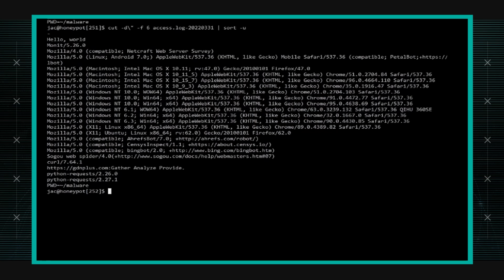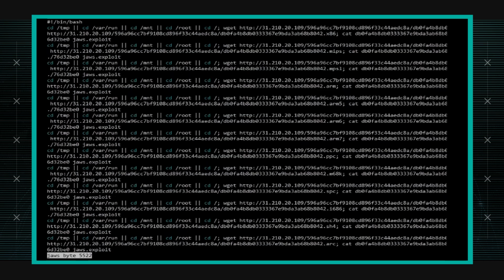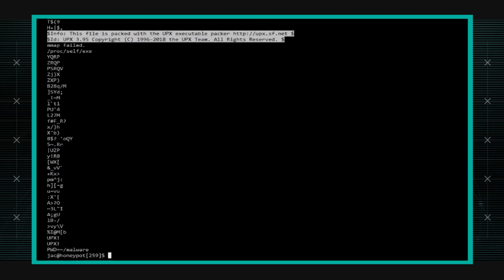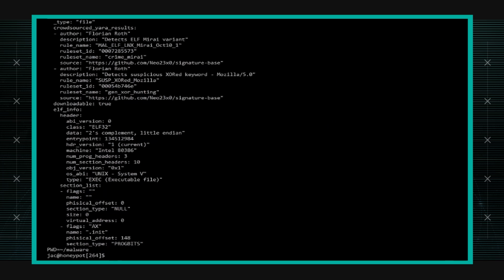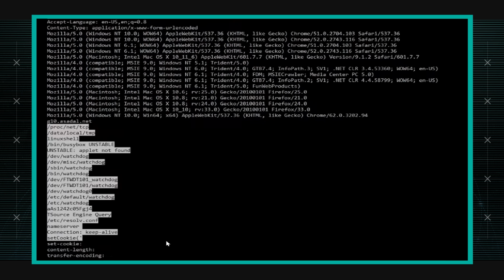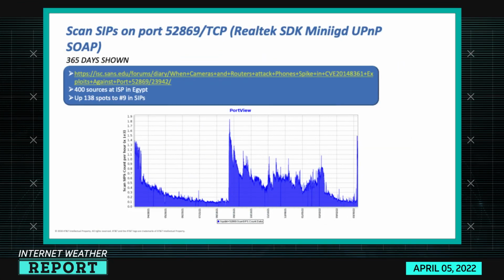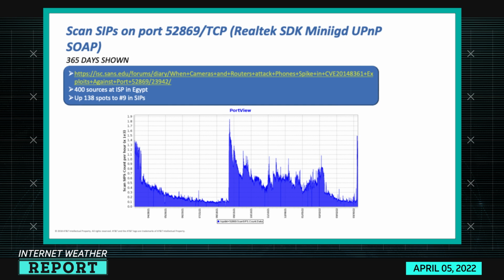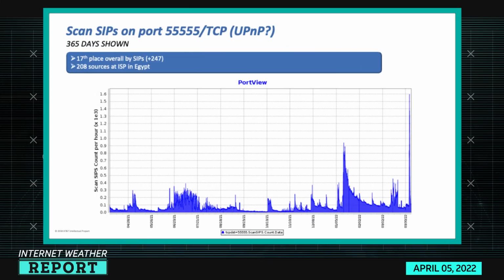What are Hackers Doing on Your Server? | AT&T ThreatTraq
Jim Clausing, John Markley and Matt Keyser of the AT&T Chief Security Office discuss a demo of simple tools used to find suspicious activity on a server.

Matt shares some interest port activity on Internet Weather:
    Port 52869/TCP (Realtek SDK Miniigd UPnP SOAP)
    Port 55555/TCP (UPnP?)